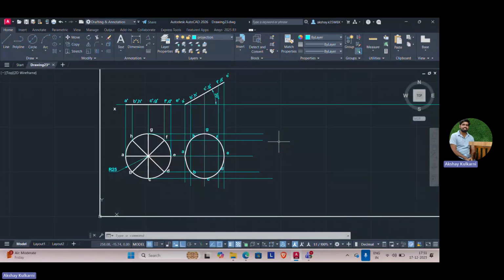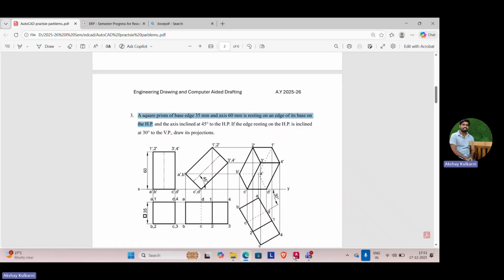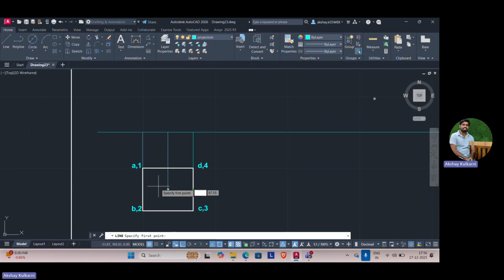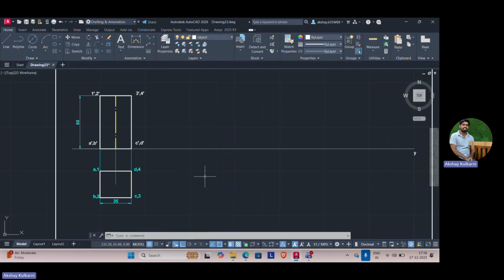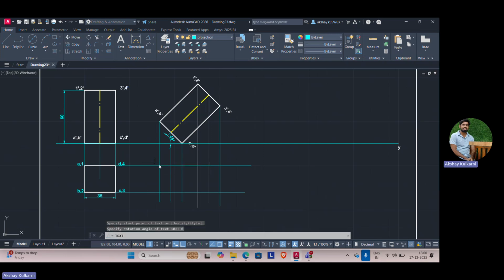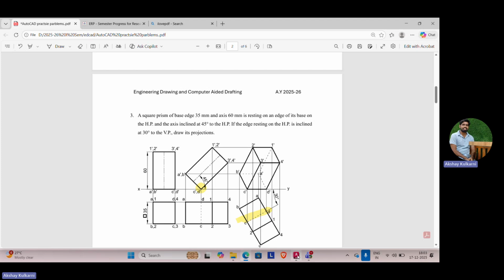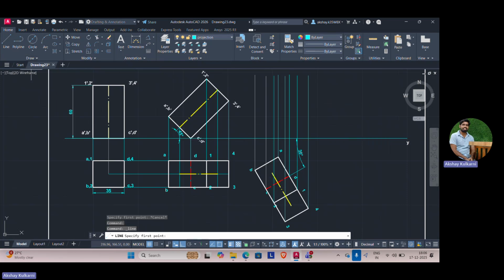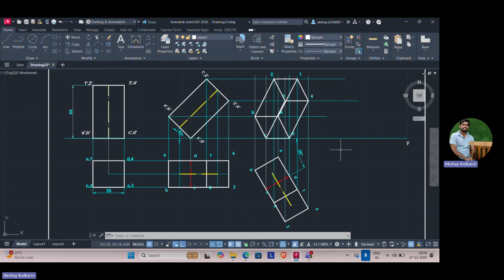December 18, 2025